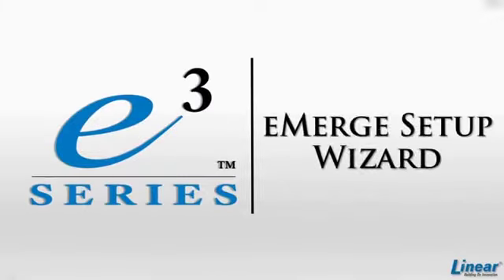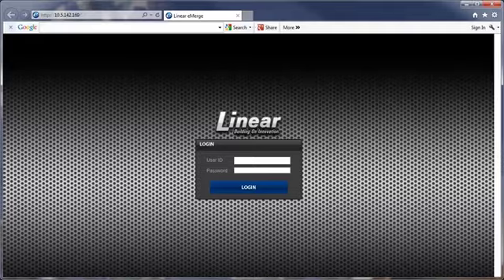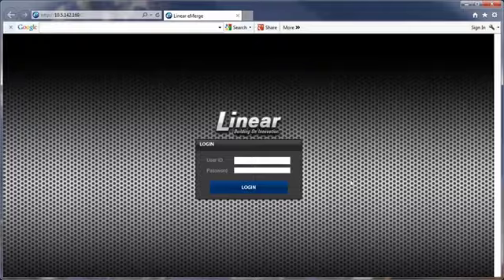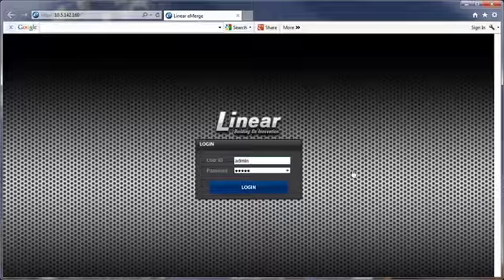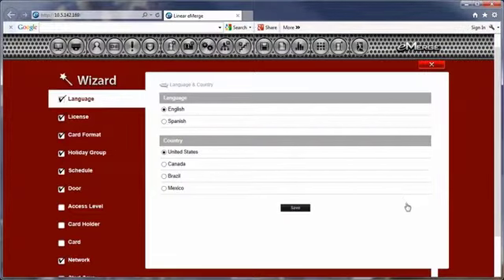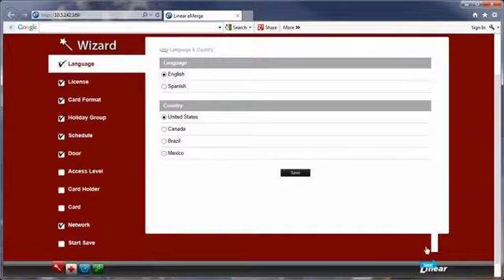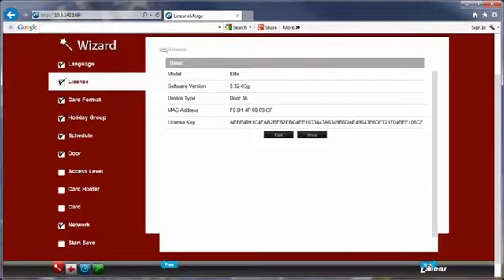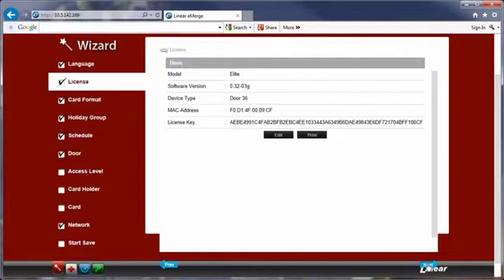7. e3 Series: Setup Wizard - Language and License